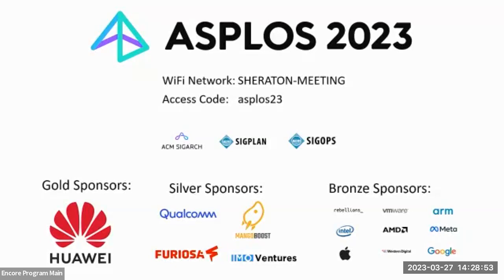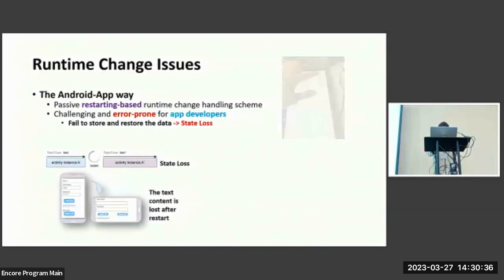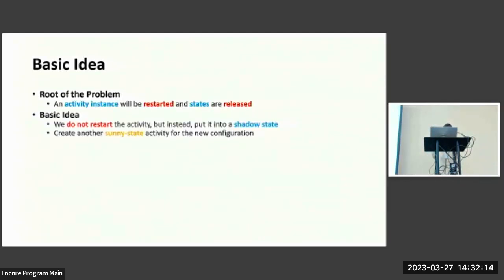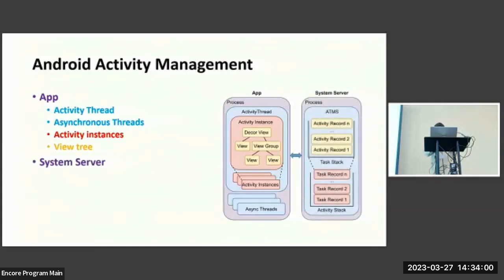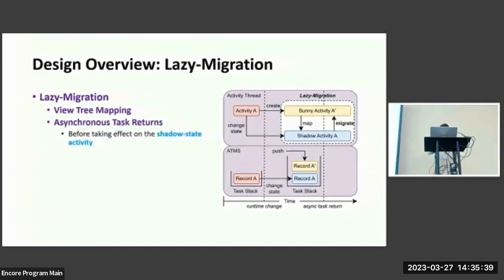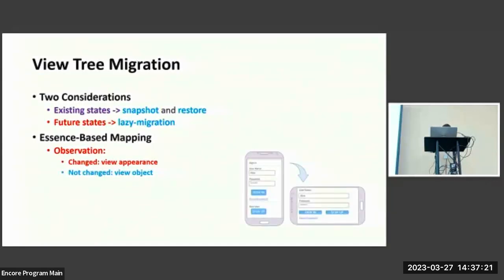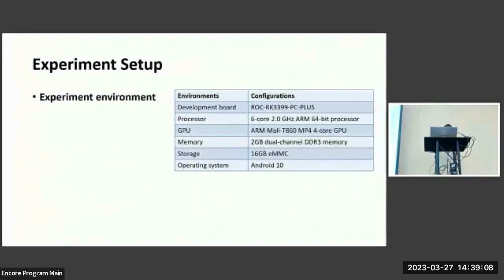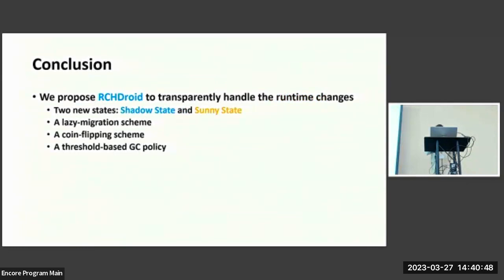ASPLOS'23 - Session 1C - Transparent Runtime Change Handling for Android Apps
Session 1C: IoT/Embedded/Mobile
Session Chair: Trevor Carlson, National Univ. of Singapore

Title: Transparent Runtime Change Handling for Android Apps
Authors: Zizhan Chen, Zili Shao (The Chinese Univ. of Hong Kong)